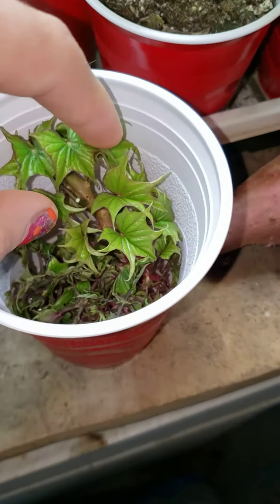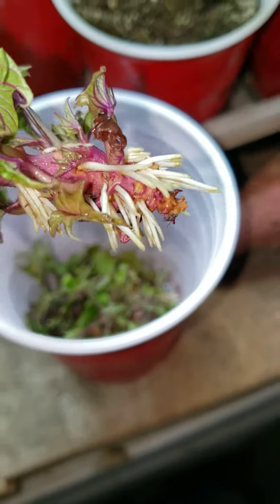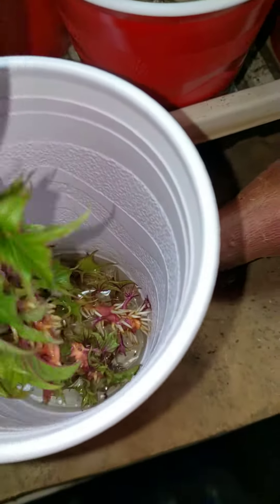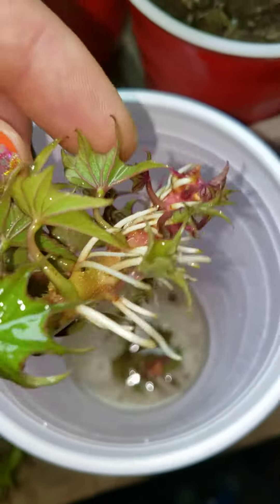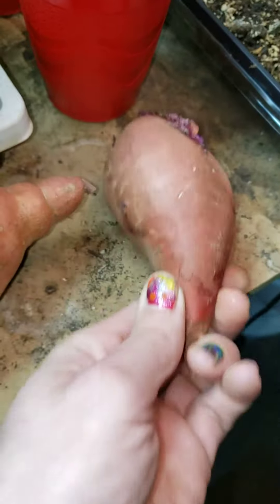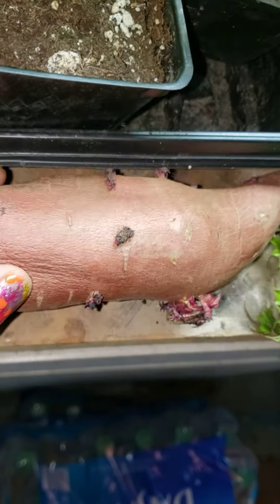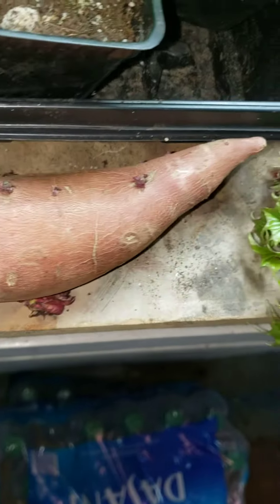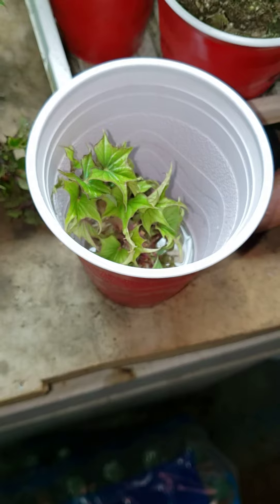How To: root yams . Sweet potato root update, beginning day 5.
Dry sweet potatoes sprouted on the counter. I snapped off the little slips and rooted them in water.